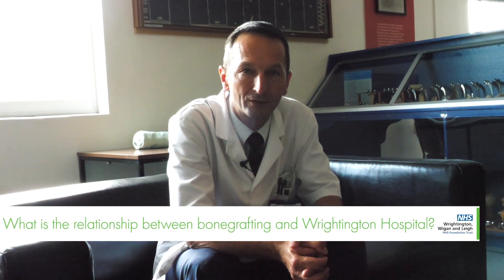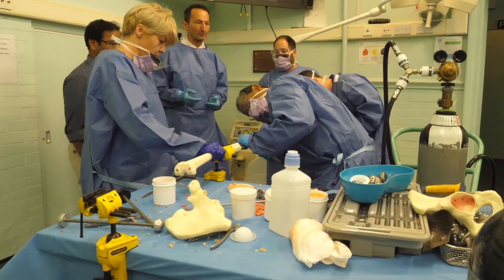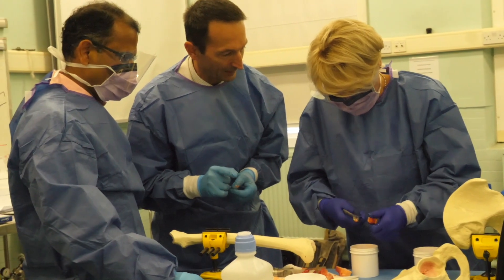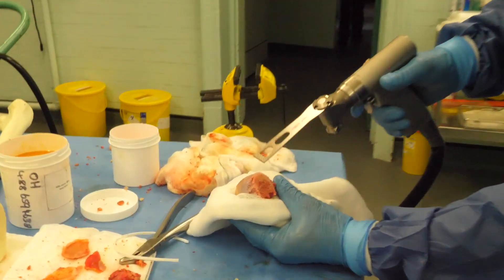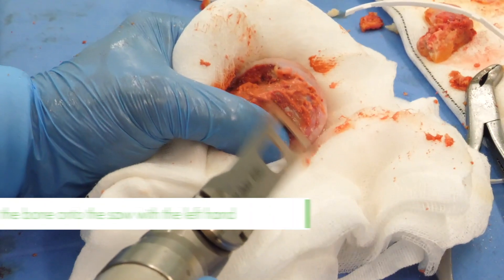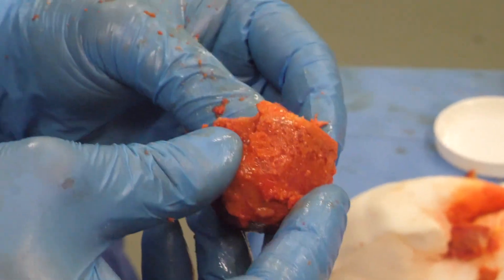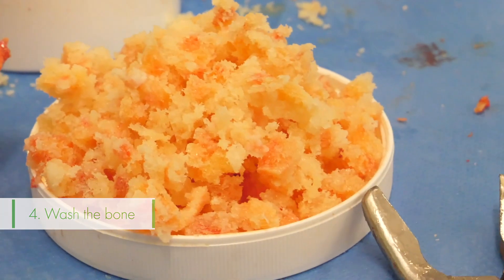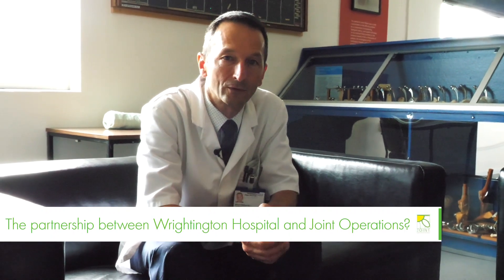Bone Grafting Workshop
Bone grafting workshop led by Prof. Bodo Purbach in September 2018 at Wrightington Hospital